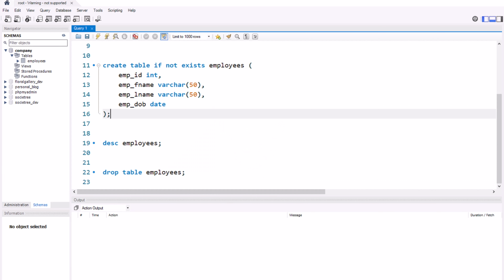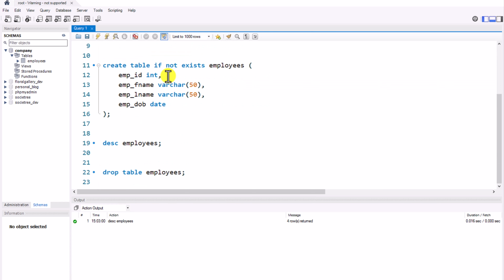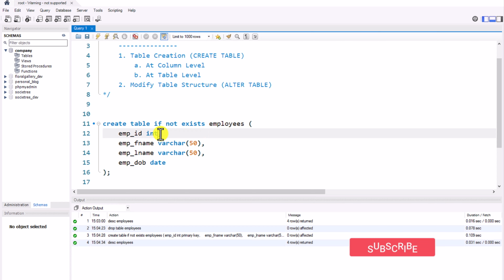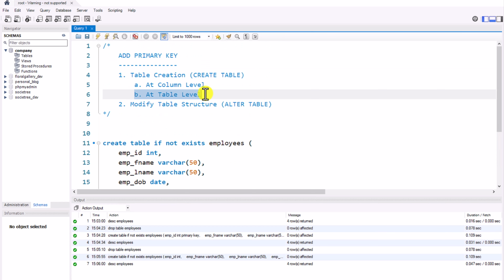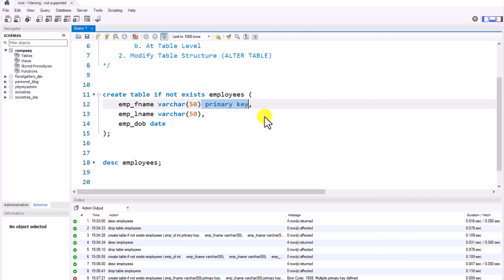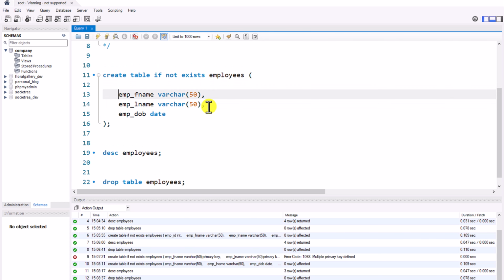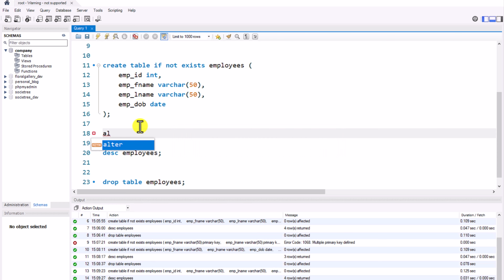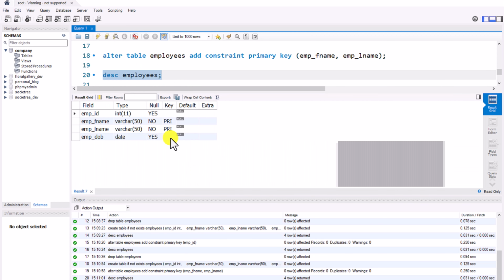How to add Primary Key in MySQL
In this tutorial, you will learn how to add primary key using the following two methods:
1. During Table Creation using CREATE TABLE command
    a. At Column Level
    b. At Table Level
2. Modify Table Structure using ALTER TABLE command.